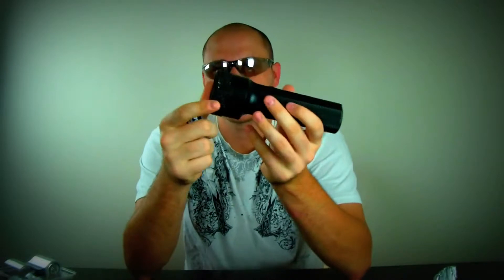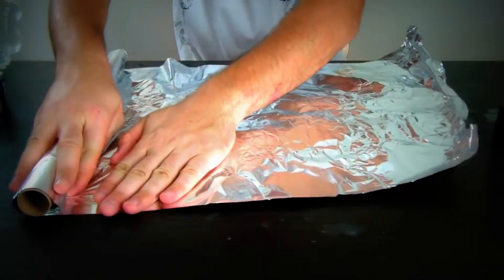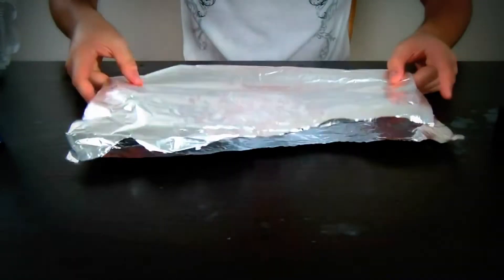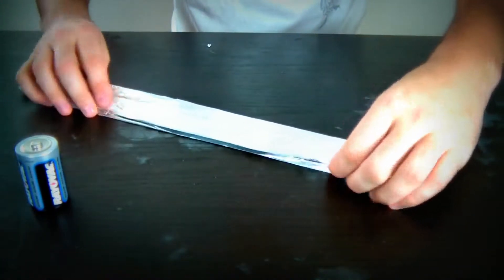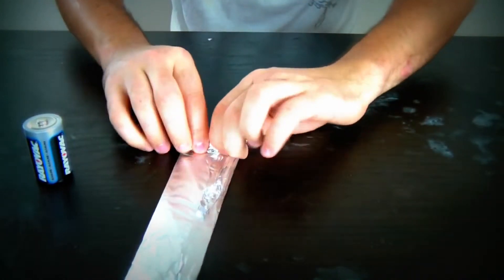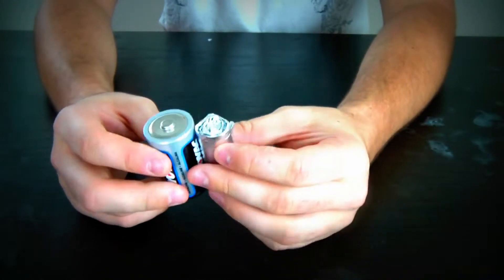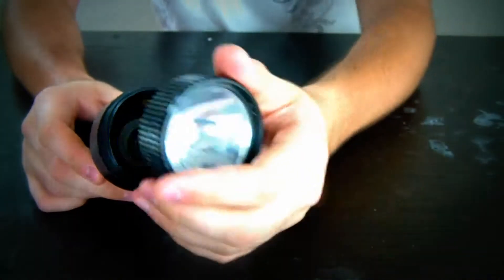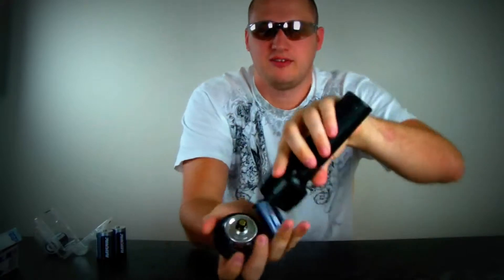Flashlight Hack Zombie Survival Tips #6